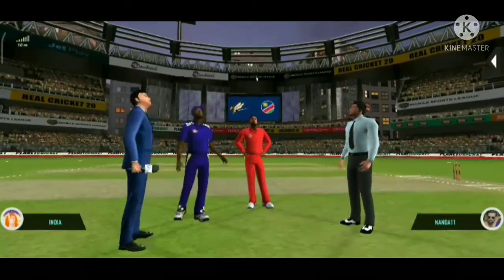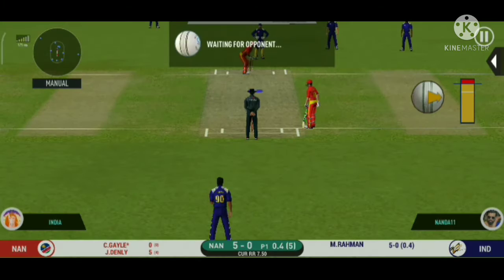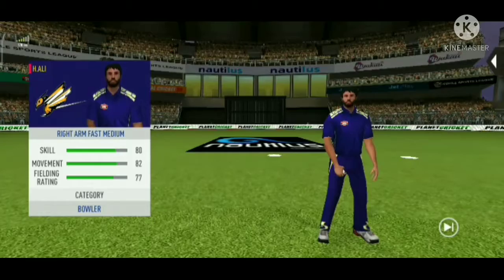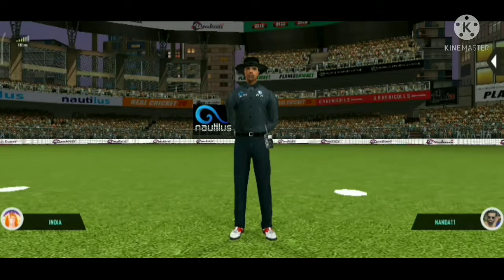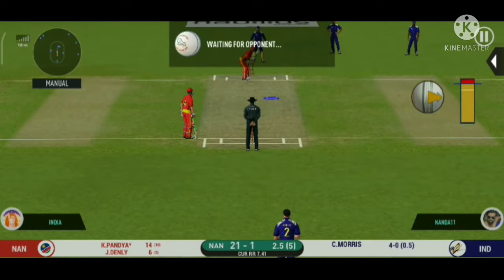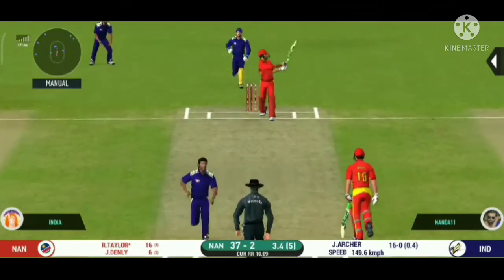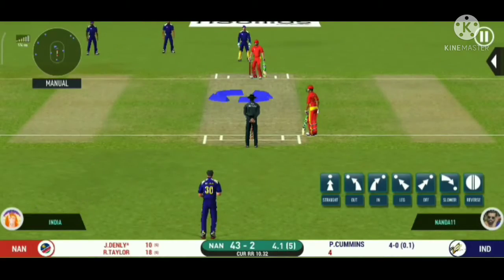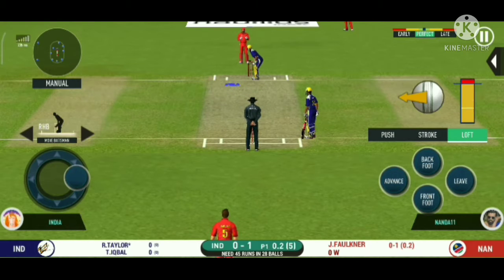Real Cricket 20 Multiplayer | Bronze 1 vs Silver 1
Real cricket 20 multiplayer